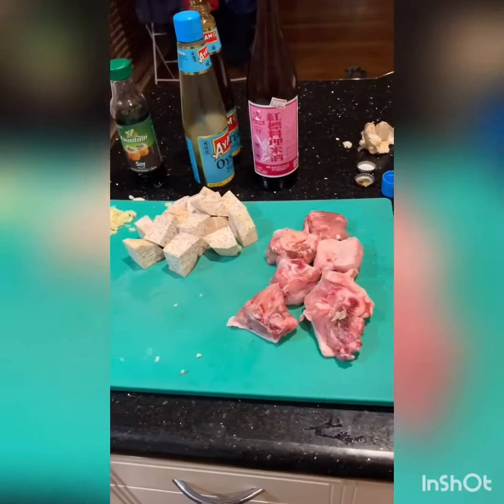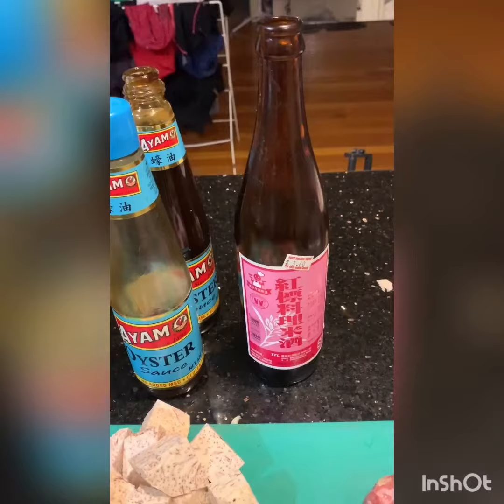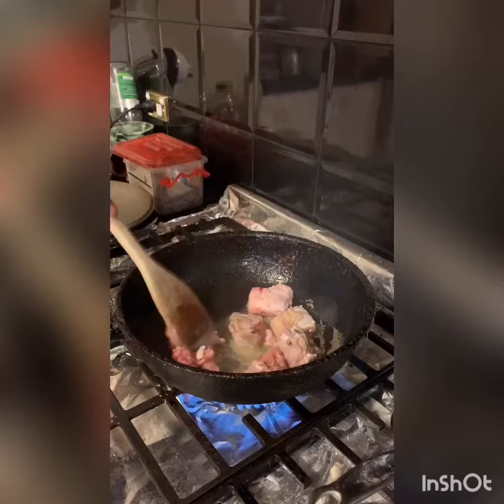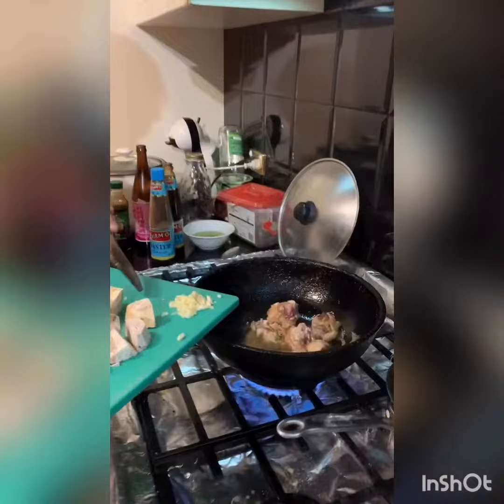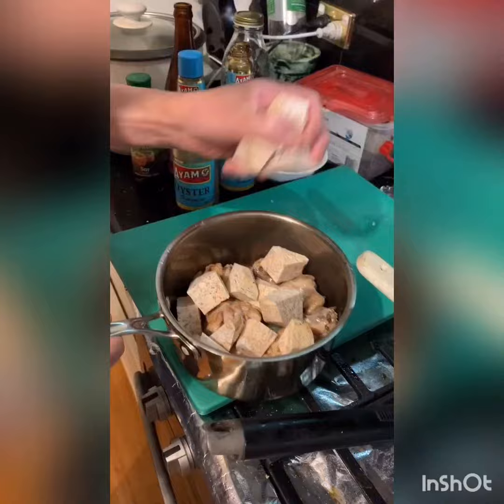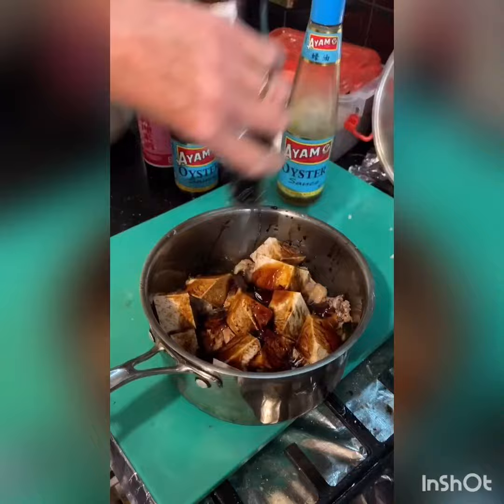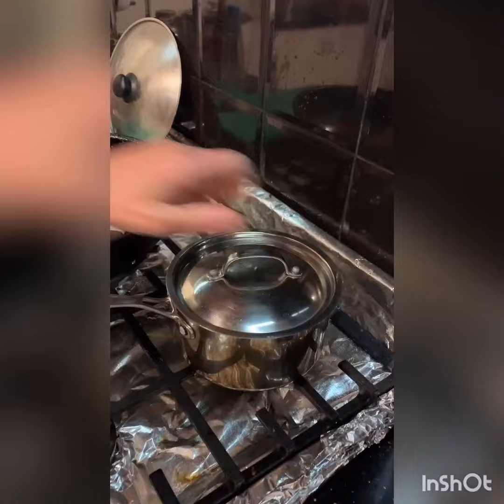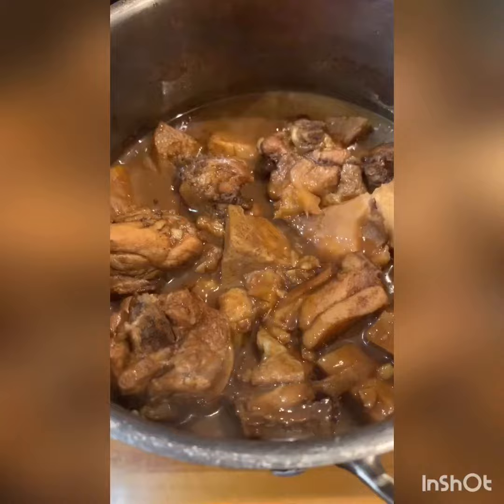Braised chicken and taro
Gluten free delicious and simple with that Asian style